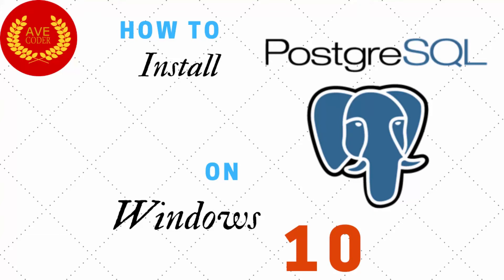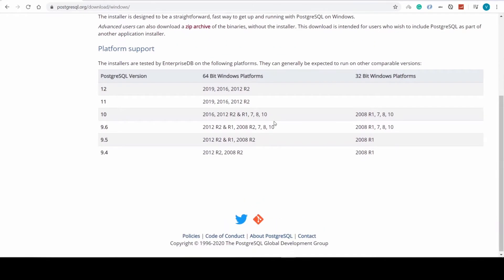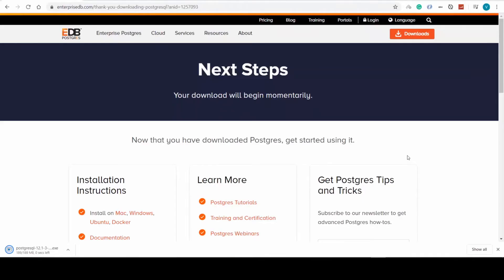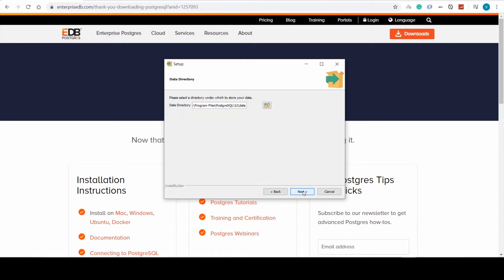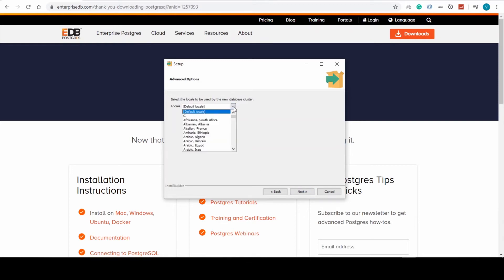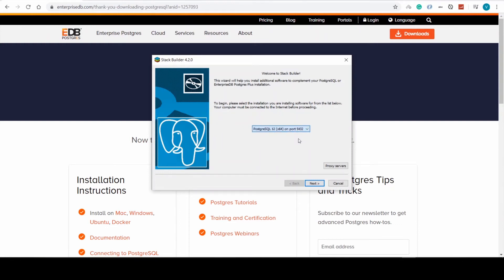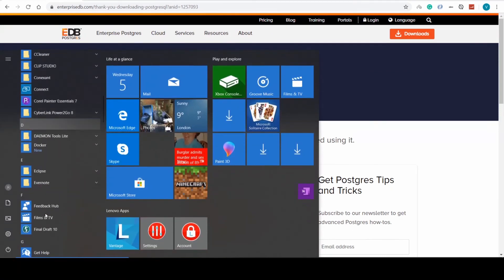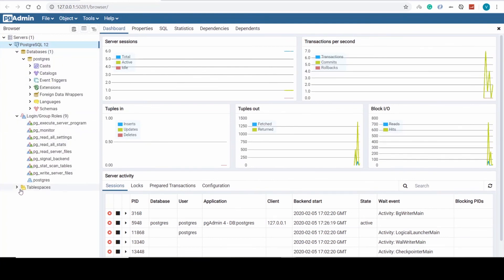00 - How to Install PostgreSQL On Windows 10 - PostgreSQL for Beginners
Ave, Coders!
In this video, we are going to install PostrgreSQL on Windows 10.

Crypto:
BTH: 1BmLvUFiJaVpCAwhzW3ZwKzMGWoQRfxsn4
ETH: 0x6f1A488c9b12E782AEF74634a40A79b1631237aB